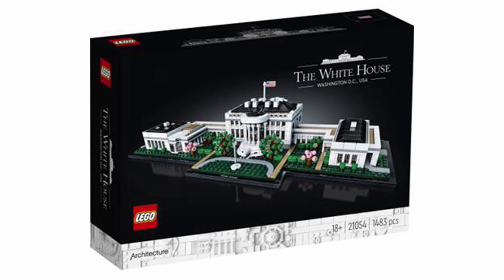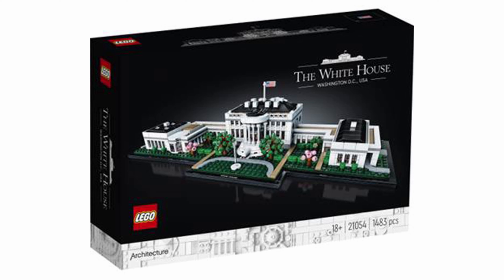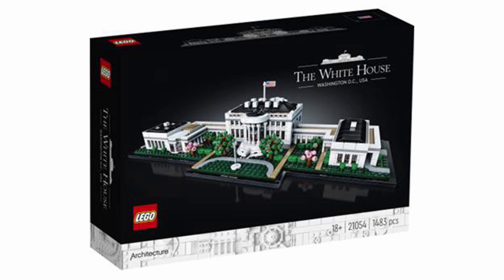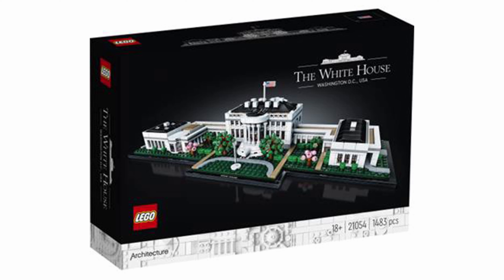New LEGO Architecture White House Set Revealed!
The New LEGO Architecture White House set has just been revealed!